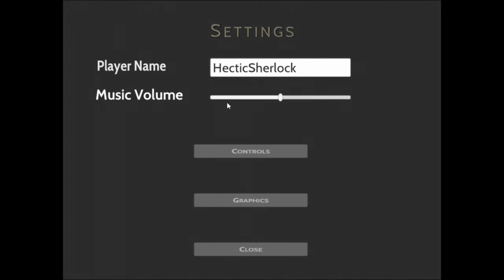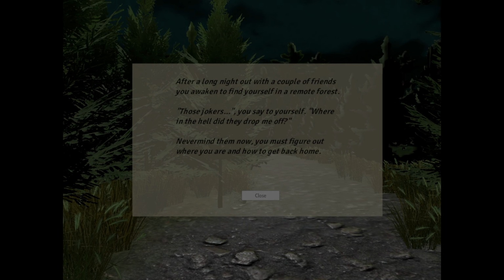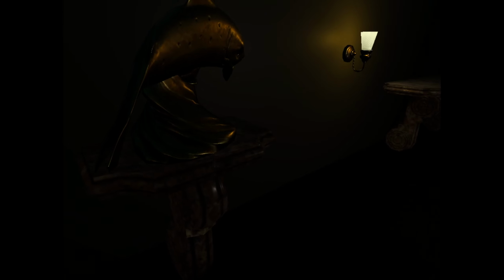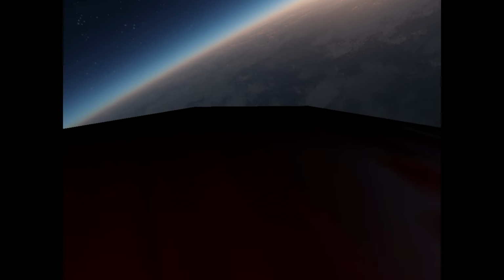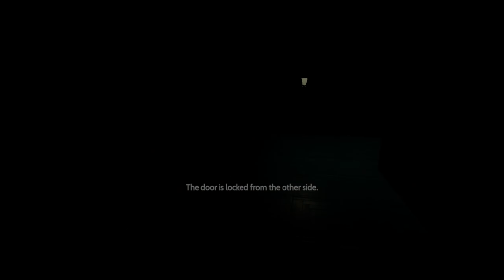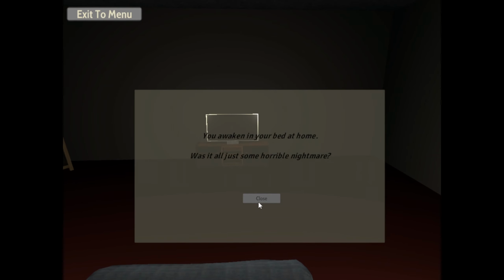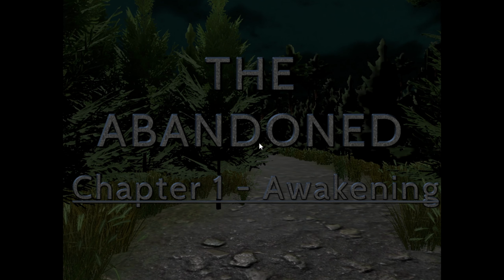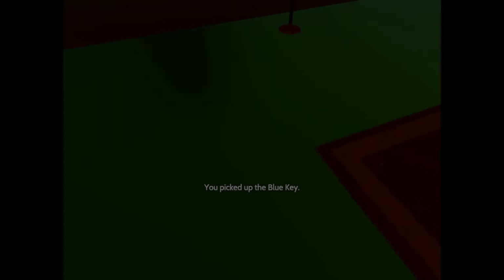The Abandoned - Chapter 1 (Awakening)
"The Abandoned is a short story driven First-Person Horror experience that centers around an old abandoned factory deep in the forest."

DEVELOPER: Sly Cat Games
PUBLISHER: Sly Cat Games

Let me know what you guys thought of this game in the comments! Let me know of any other new games I should play or try out in the future!